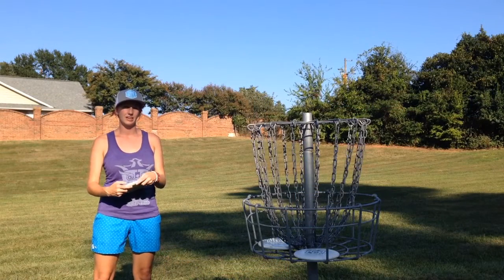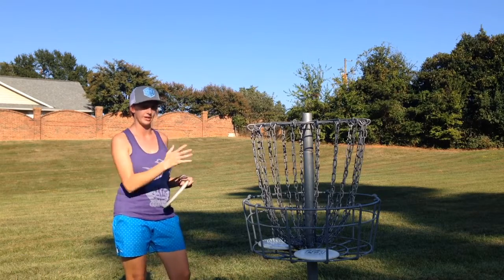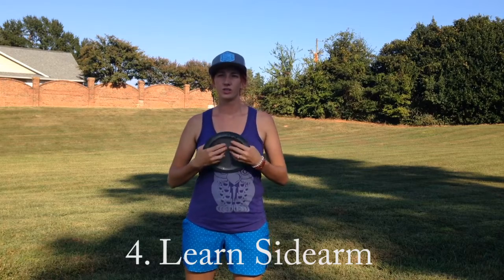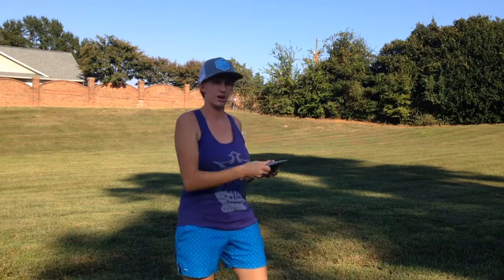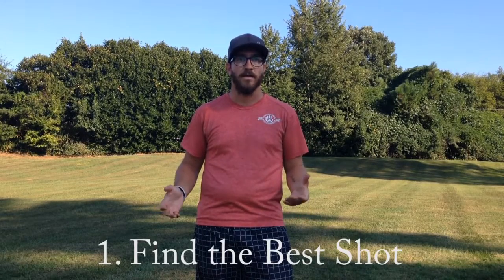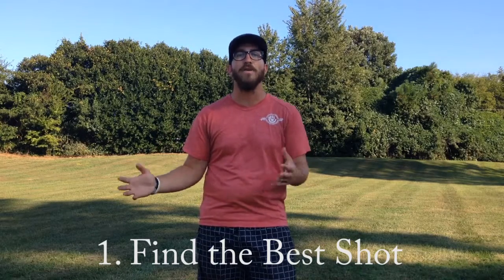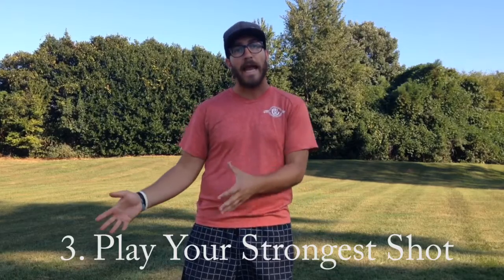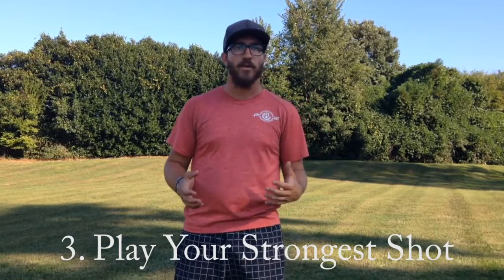2 Perspectives - 5 Tips on Saving Strokes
Touring Professional Disc Golfers, Eric Oakley and Tina Stanaitis bring you their 2 perspectives on the game of Disc Golf. Covering many aspects of playing/touring and competing, they offer both views as a male and female in the sport. Eric Oakley deems himself Putterpants, Tina Stanaitis owns a small business - Whale Sacs. Together they are WhalePants. Be Dynamic!